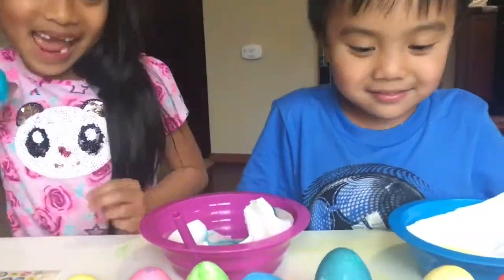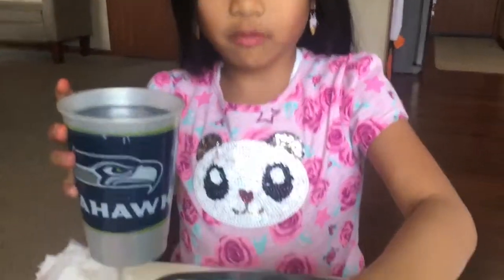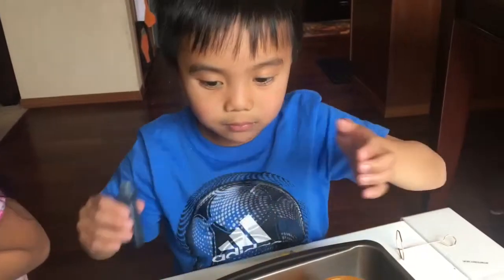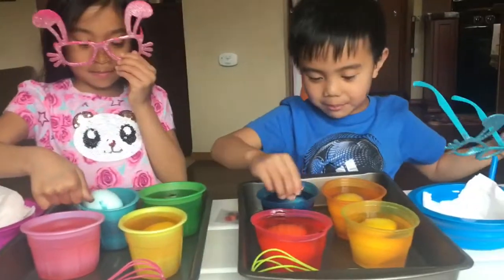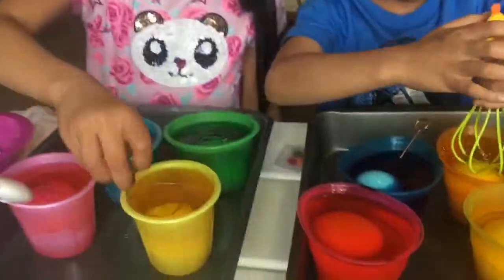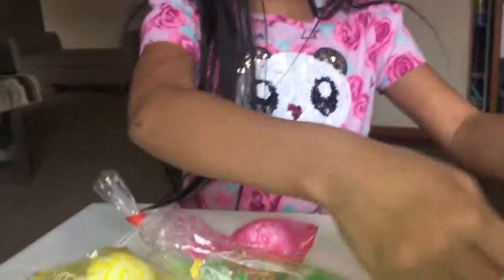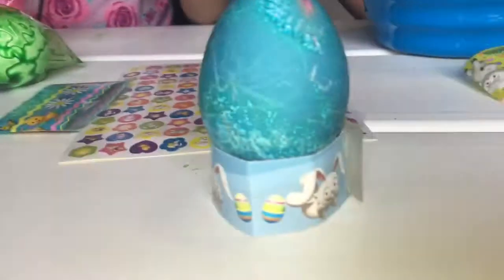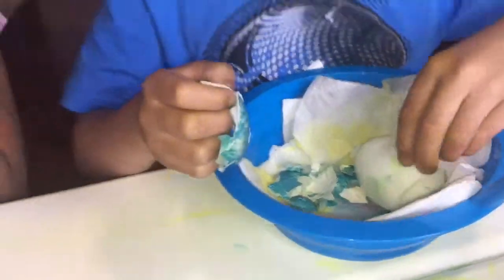Coloring and Decorating Easter Eggs with kids - 2 simple ways to dye eggs with kids for fun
Hi Guys!  Here we are again coloring some eggs for Easter 2019.  This time we did it 2 ways, one the traditional way and the other putting it in a bag with the dye.  Watch the video and you will find out which we liked better.  Happy Easter everyone!